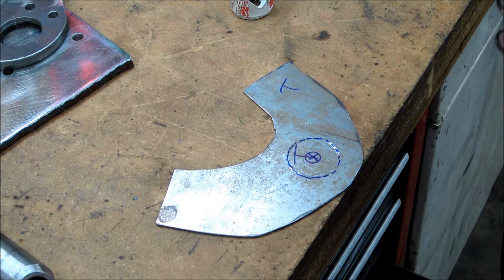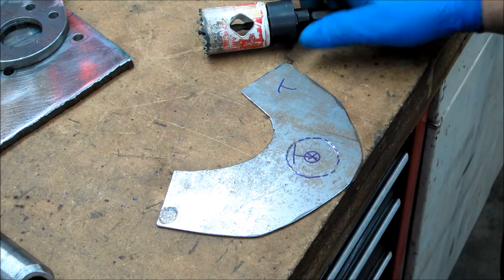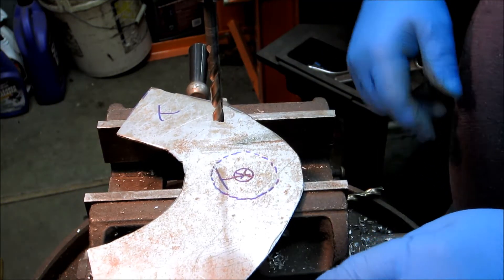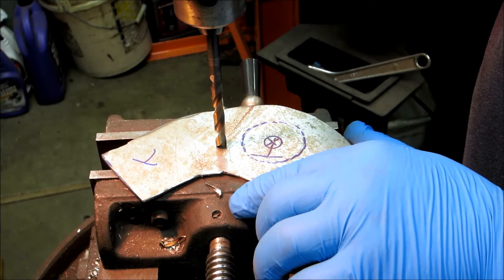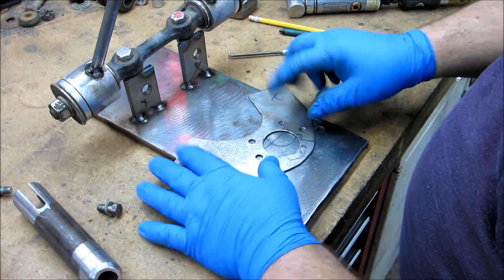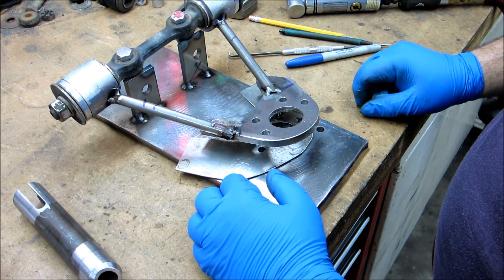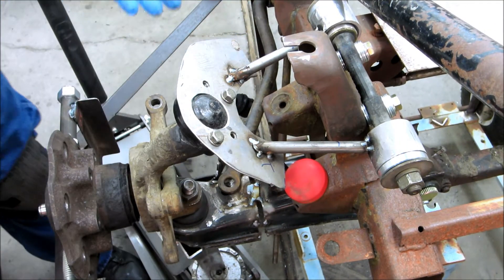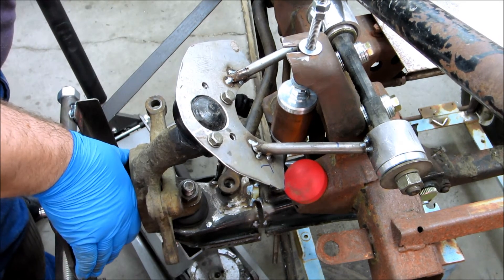Datsun 521 Ball Joint Mod - Part 24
Created a sheet metal ball joint mount plate to help get a design down.  Looks like it will work.  Next step will be to start working with the full size tubing.